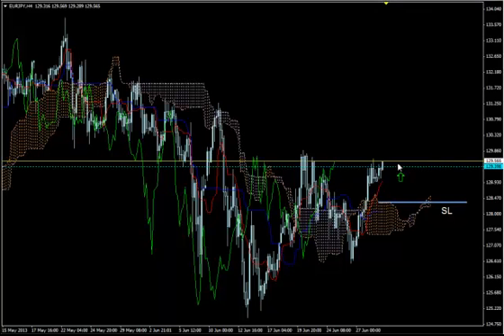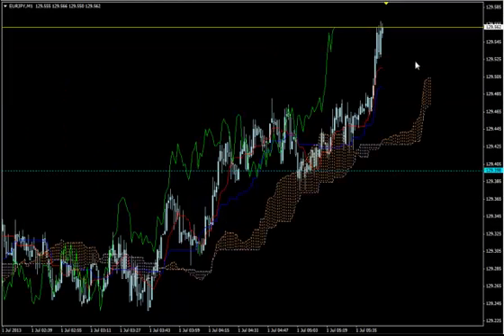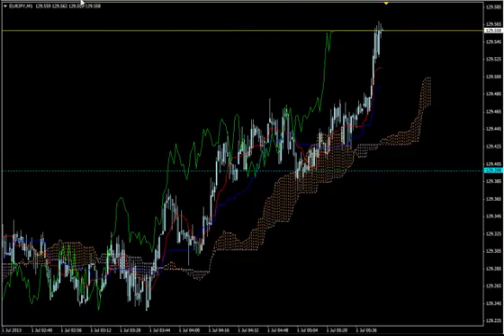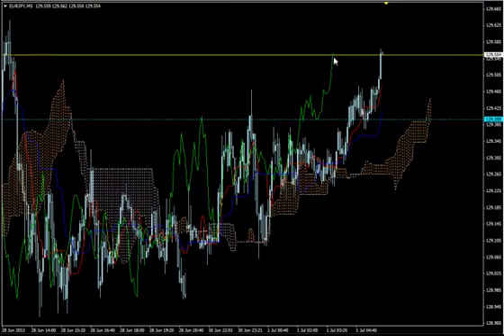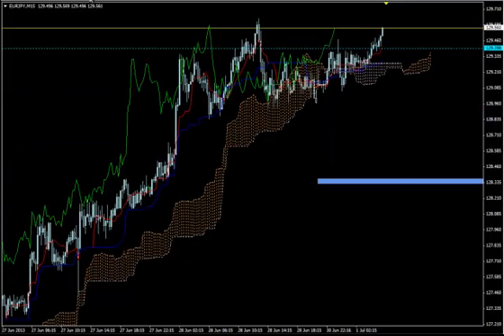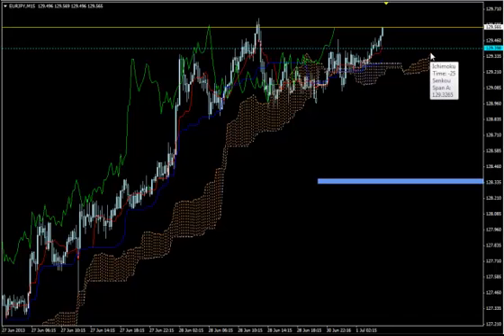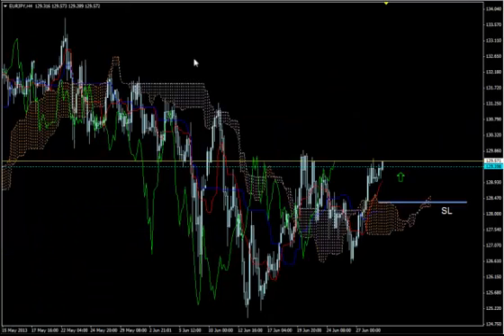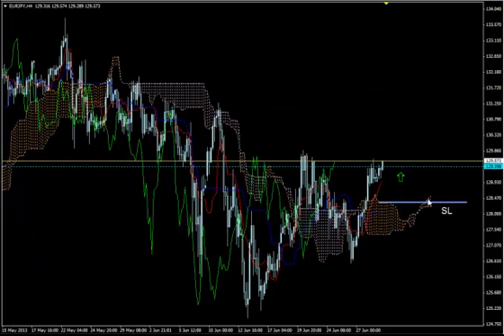EURJPY, 01-07-13 @ 05:49 GMT : Trade Setup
EURJPY : VIDEO Signal